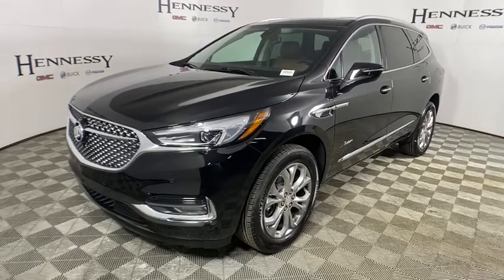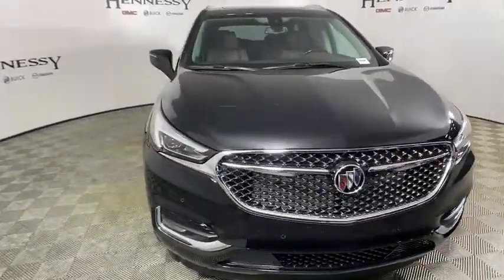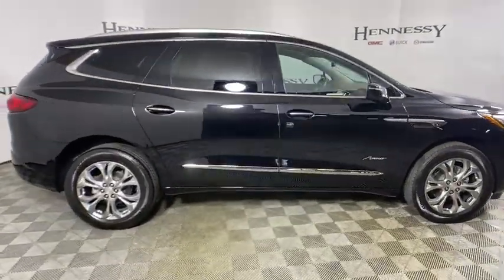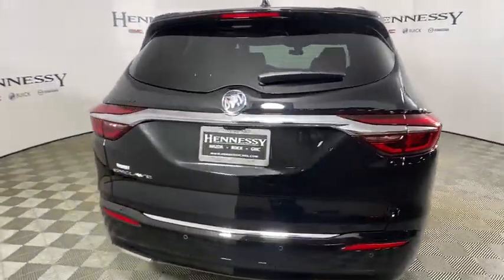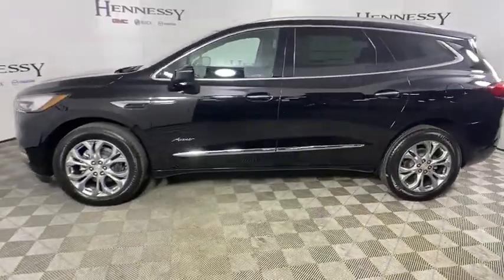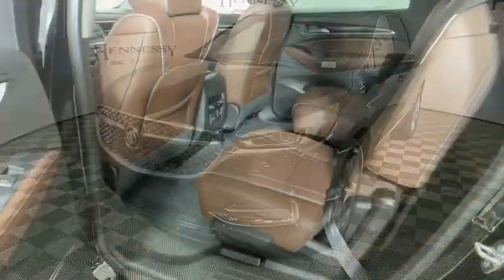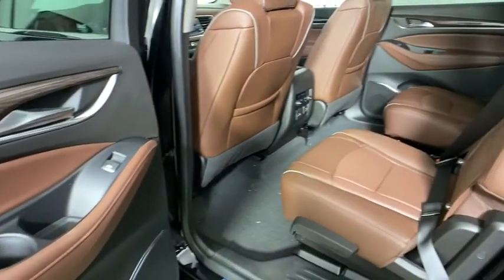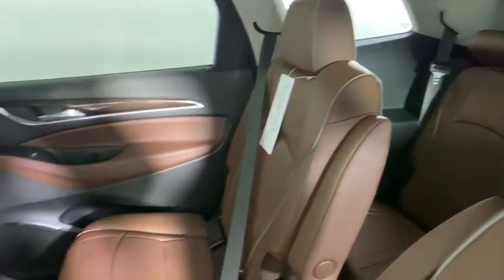2020 Buick Enclave Morrow, Peachtree City, Newnan, McDonough, Union City, GA B5751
Ebony Twilight Metallic New 2020 Buick Enclave available in Morrow, Georgia at Hennessy Mazda Buick GMC. Servicing the Peachtree City, Newnan, McDonough, Union City, GA area.

Price includes: $6250 - Buick & GMC Consumer Cash Program. Exp. 11/02/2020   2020 Buick Enclave Avenir Ebony Twilight Metallicbrbr10 Speakers, 120-Volt Power Outlet, 3rd Row 60/40 Power Fold Split-Bench, 5000lbs Trailering Package, 7-Passenger Seating, Advanced Adaptive Cruise Control, Apple CarPlay/Android Auto, Auto High-beam Headlights, Automatic Heated Steering Wheel, Avenir Package, Avenir Premium Suspension Package, Avenir Technology Package, Bose Performance-Enhanced 10-Speaker System, Brake assist, Chassis Continuously Variable Real Time Damping, Driver 4-Way Power Lumbar Seat Adjuster, Enhanced Automatic Emergency Braking, Front Bucket Seats, Front Passenger 4-Way Power Lumbar Seat Adjuster, Front Power Sliding Moonroof, HD Radio, HD Surround Vision, Heated 2nd Row Outboard Seats, Heated Driver & Front Passenger Seats, Heated steering wheel, Heavy-Duty Cooling System, Hitch Guidance, Hitch Guidance w/Hitch View, Inside Rearview Mirror w/Full Camera Display, Memory Package, Navigation System, Outside Heated Power-Adjustable Mirrors, Perforated Leather-Appointed Seat Trim, Power Liftgate, Power Tilt & Telescopic Steering Column, Preferred Equipment Group 1SP, Premium Ride Suspension, Radio: Buick Infotainment Sys AM/FM Stereo w/Nav, SiriusXM w/360L, Ventilated Driver & Front Passenger Seats, Wheels & Front Door Badging, Wheels: 20 Aluminum w/Premium Pearl Nickel Finish, Wireless Charging.brbr18/26 City/Highway MPGbrbrPlease click on 'Window Sticker' button for full list of features and options. Please view this listing on Hennessy's website for access to manufacturer window stickers and the most current pricing and availability on all new vehicles. Before visiting the store, please review the information in the 'Before You Arrive' tab that is part of every listing on Hennessy's Website. It will only be honored with a printed copy of this coupon presented in person at the store. Please confirm the accuracy of the included equipment by calling us prior to purchase.brbrWe have a strong and committed sales staff with many years of experience satisfying our customers' needs. Feel free to browse our inventory online, request more information about vehicles, set up a test drive or inquire about financing! Hennessy is proudly serving... Atlanta, Buckhead, Duluth, Suwanee, Alpharetta, Cumming, Gainesville, Flowery Branch, Buford, Roswell, Jasper, Canton, Woodstock, Peach Tree, South Carolina, North Carolina, Florida, Ball Ground, Douglasville, Alpharetta, Marietta, Sandy Springs, Dunwoody, Johns Creek, Lawrenceville, Lilburn, Chamblee, Stone Mountain, Vinings, Norcross, Oakwood, Sugar Hill, Athens, Kennesaw, Dawsonville, Morrow, Monroe,New Bern, Kinston, Greenville, Fayetteville, Goldsboro, Wilmington, Greensboro, Jacksonville, Raleigh, Florence, Georgetown, Moorehead City. If you don't see what you are looking for, click on CarFinder, fill out the form, and we will let you know when vehicles arrive that match your search! We look forward to serving you!
Preferred Equipment Group 1SP,3.49 Axle Ratio,Wheels: 20 Aluminum w/Premium Pearl Nickel Finish,7-Passenger Seating,Perforated Leather-Appointed Seat Trim,Avenir Technology Package,Radio: Buick Infotainment Sys AM/FM Stereo w/Nav,Inside Rearview Mirror w/Full Camera Display,Front Power Sliding Moonroof,5000lbs Trailering Package,Memory Package,Front Bucket Seats,3rd Row 60/40 Power Fold Split-Bench,Avenir Package,Driver 4-Way Power Lumbar Seat Adjuster,Front Passenger 4-Way Power Lumbar Seat Adjuster,Wheels & Front Door Badging,Hitch Guidance,Avenir Premium Suspension Package,Outside Heated Power-Adjustable Mirrors,Chassis Continuously Variable Real Time Damping,Premium Ride Suspension,Wireless Charging,Heated Driver & Front Passenger Seats,Heated 2nd Row Outboard Seats,Automatic Heated Steering Wheel,120-Volt Power Outlet,Advanced Adaptive Cruise Control,Ventilated Driver & Front Passenger Seats,Power Tilt & Telescopic Steering Column,Hitch Guidance w/Hitch View,SiriusXM w/360L,HD Radio,Enhanced Automatic Emergency Braking,